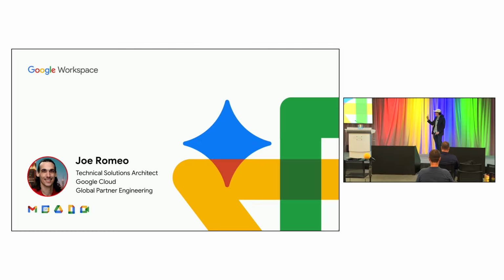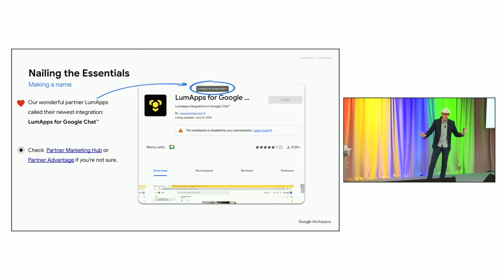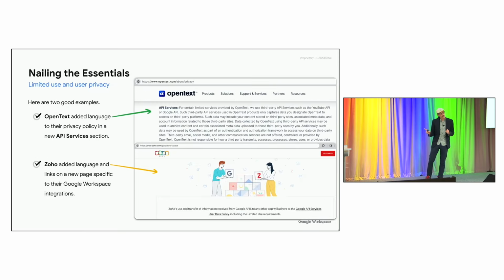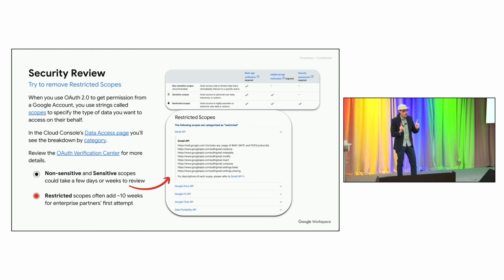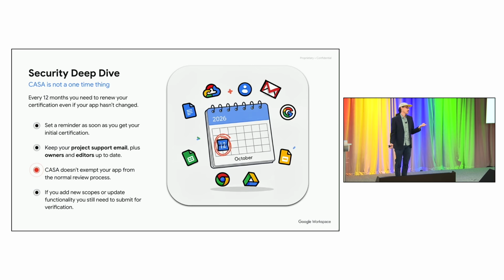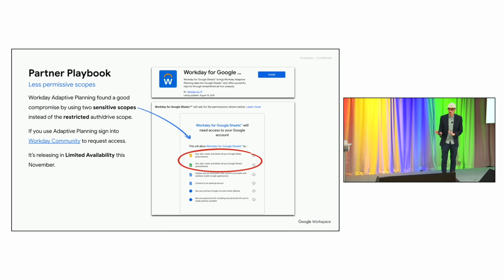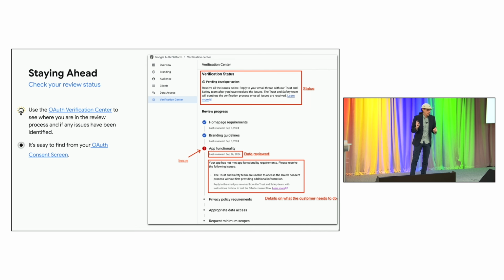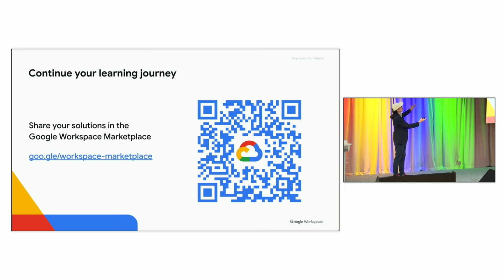Beyond the Build: Navigating the Google Workspace Marketplace Review Process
Do you want to confidently navigate the Marketplace review process and get your application approved efficiently? This session is your expert guide to demystifying critical stages like OAuth and brand verification, and the Cloud App Security Assessment (CASA).

This video was recorded at the Google Workspace Developer Summit in Sunnyvale on October 9, 2025.